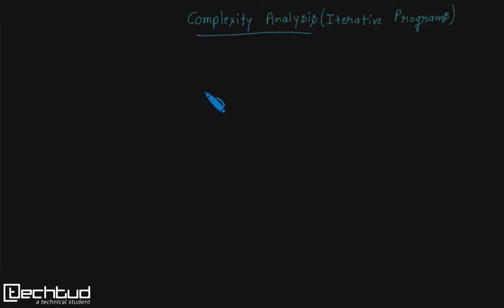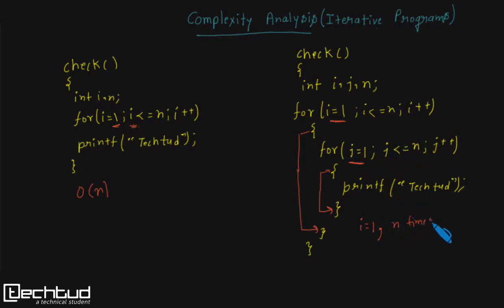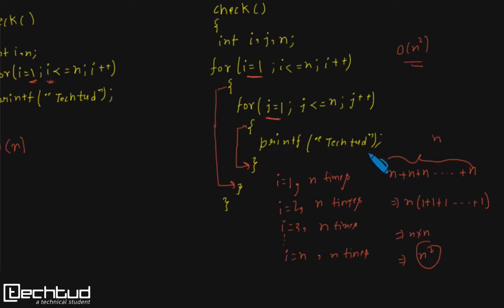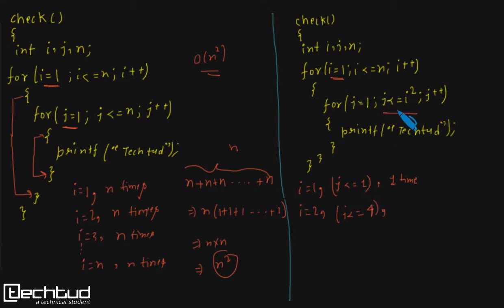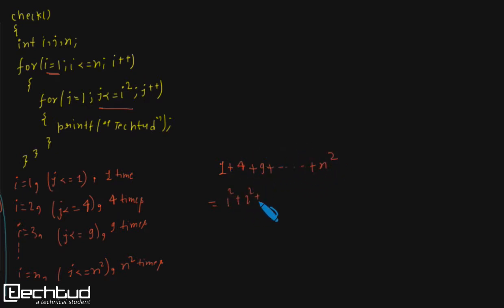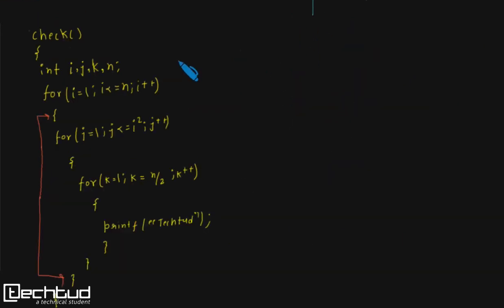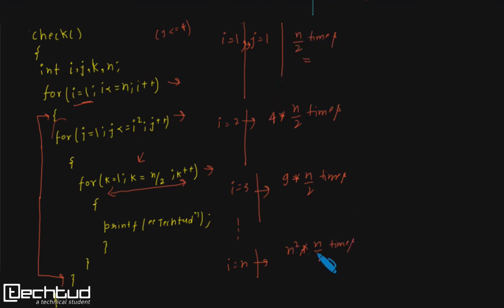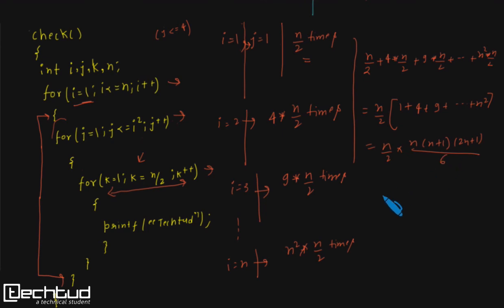Complexity Analysis of some basic iterative programs - Part I